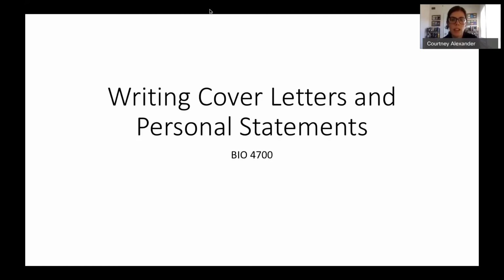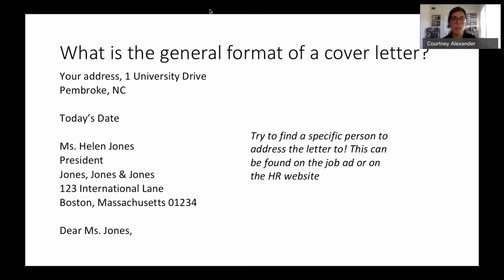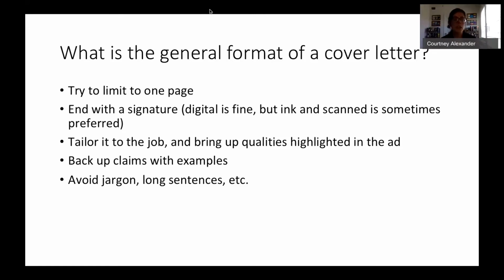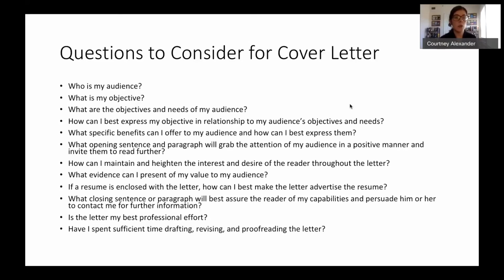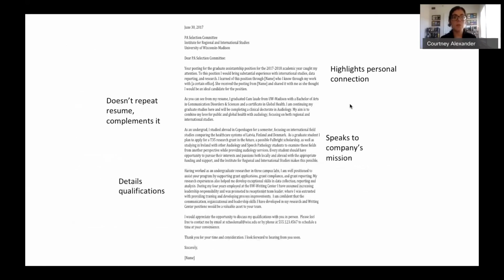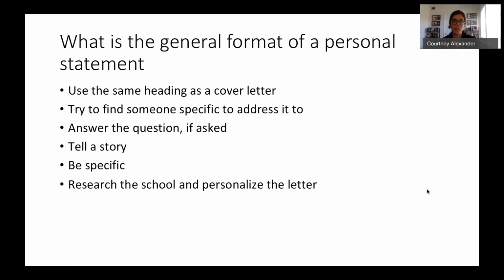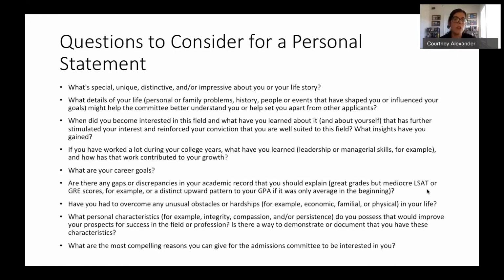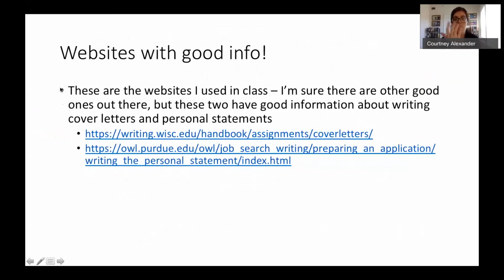Bio 4700: Cover Letters and Personal Statements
UNCP's Reading and Writing in the Natural Sciences